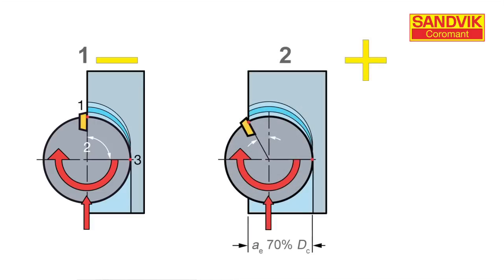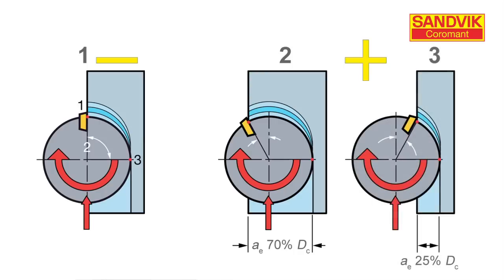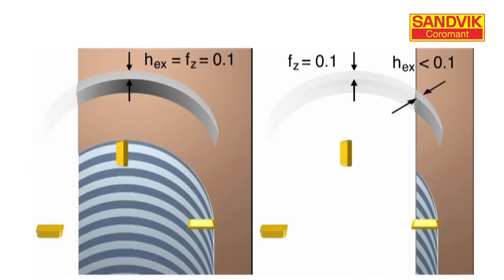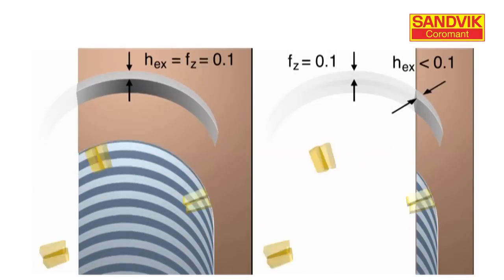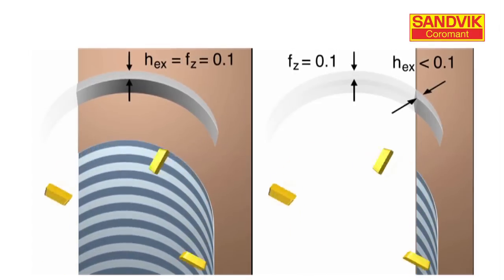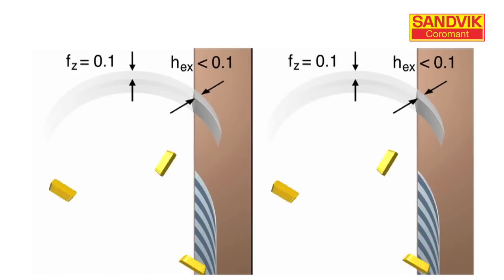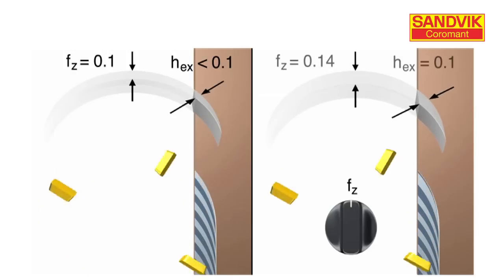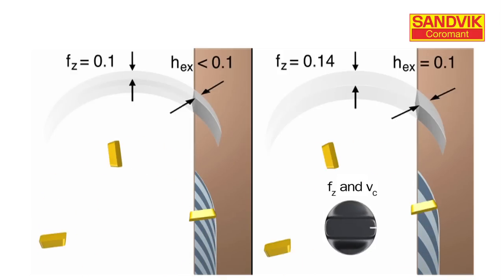Tips film: Cutter position in milling machining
Never position the cutter on centre line. Optimize the cutter diameter. Using small radial engagements and increase your cutting data.